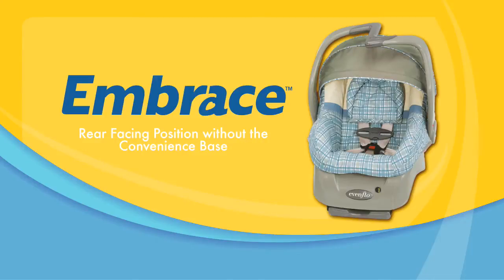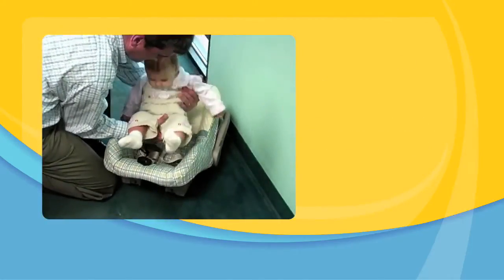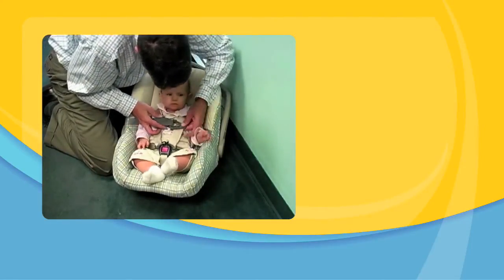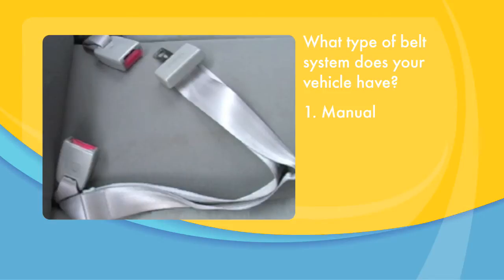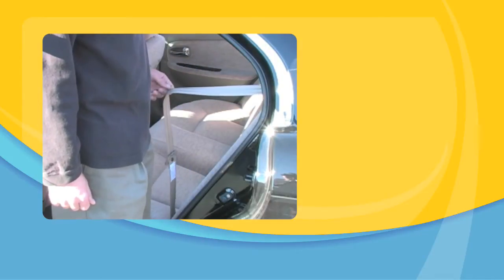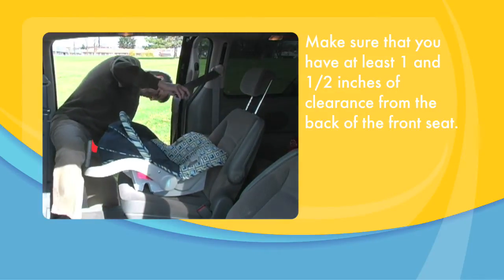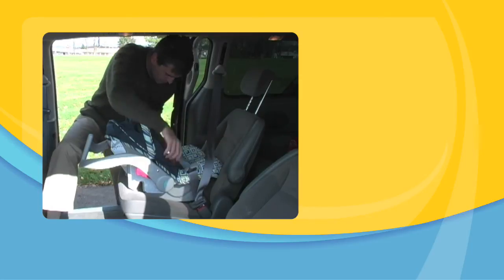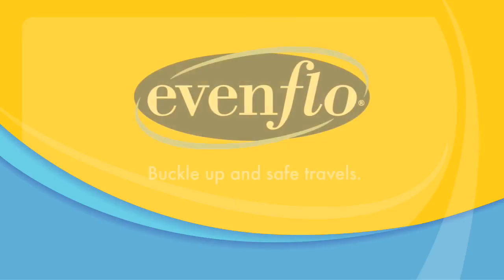Car Seat Installation: Embrace Infant Car Seat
- This video demonstrates some basic car seat installation steps for the Evenflo Embrace as a rear-facing car seat without using the convenience base. Always read and follow your car seat instruction manual as well as your vehicle owners manual for full car seat installation instructions. For more information on car seat installation as well as car seat safety, visit Evenflo's "Safety Made Easier"